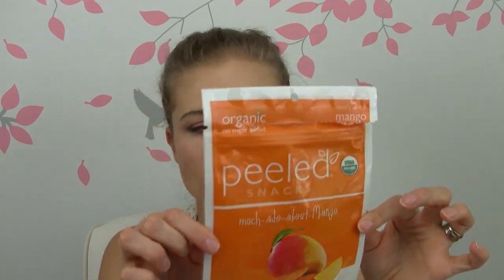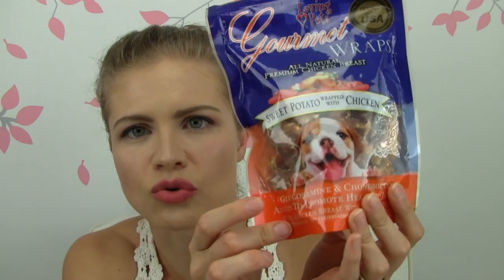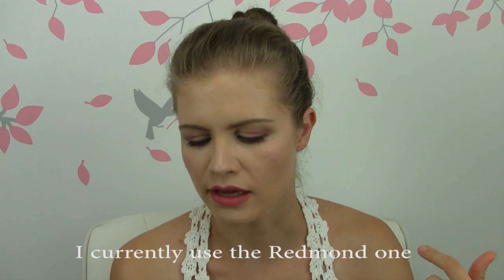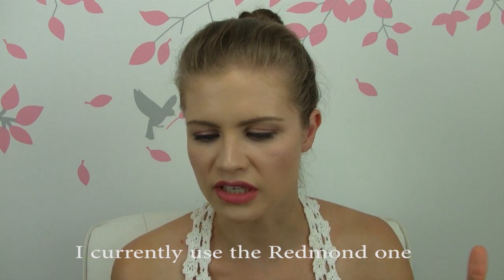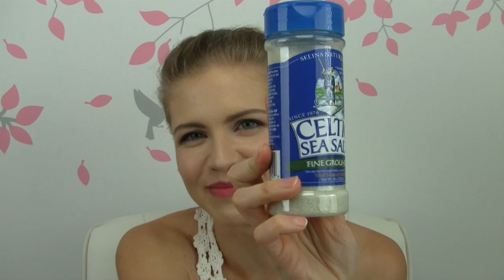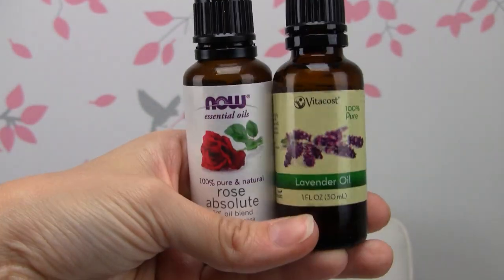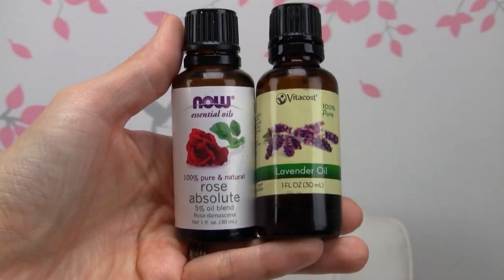Vitacost Haul: Grocery Skincare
What I am wearing in this video:
INIKA Liquid Foundation in Cream
Pure Anada Liquid Foundation in Ivory Chinook
Color Tones Baked Mineral Foundation in Dover Beige
Beauty Without Cruelty Concealer Pencil
Silk Naturals Brightening Concealer powder in #1
Silk Naturals Shady Lady Contouring Powder in #1
Silk Naturals Cluse Up Illuminator and Reality Highlighter
The Conservatorie Crystalline blush
Colour Pop eyeshadow in Glow as eye primer/base
Silk Naturals eyeshadows: Parallel, P.S.
Honeybee Kashmir eyeshadow
Homemade e/s mix (Silk Naturals, Void, Shell, and Close Up)
Silk Naturals Medium Ash brow cream
Colour Pop Tink as liner
Hynt Beauty mascara
Mineral Fusion Alluring Lipstick